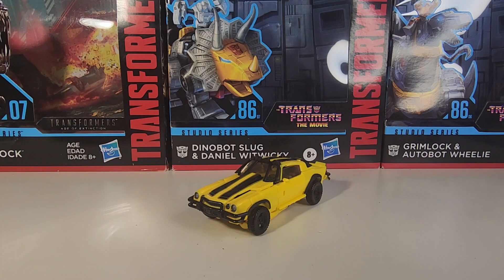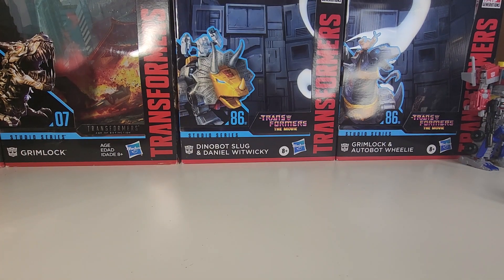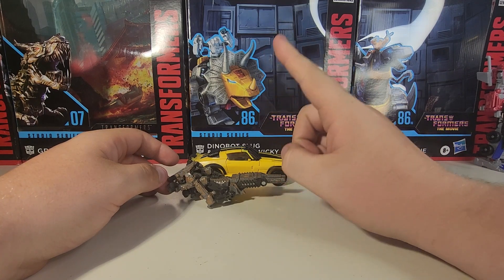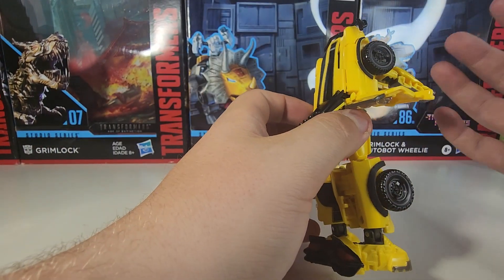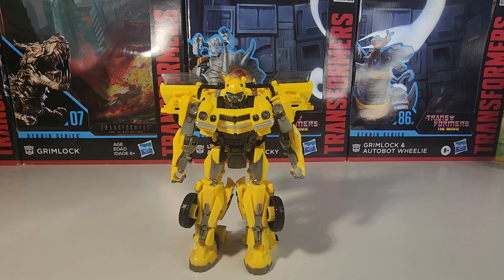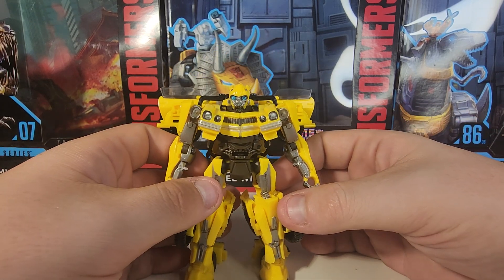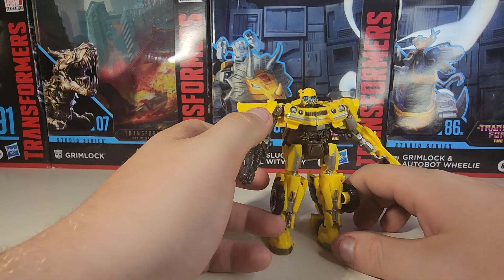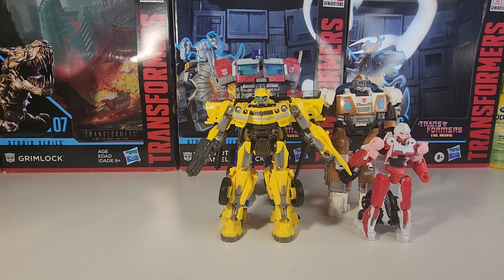Transformers Studio Series ROTB Deluxe Bumblebee.